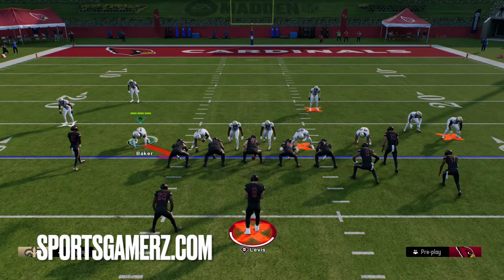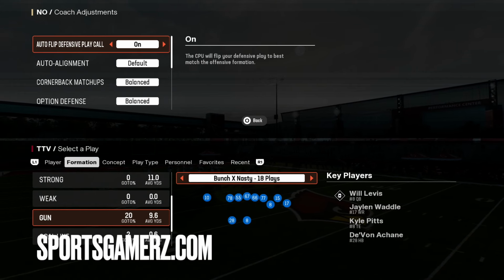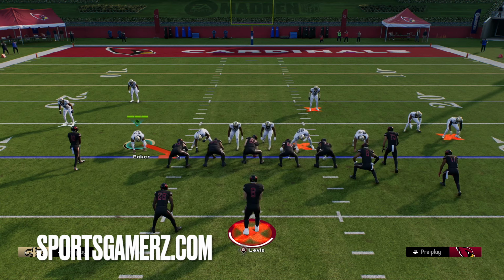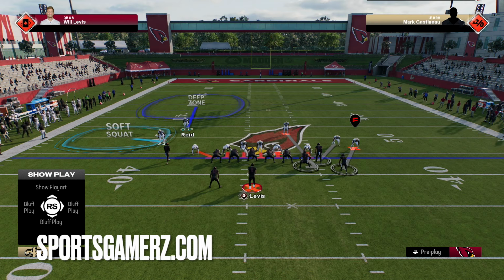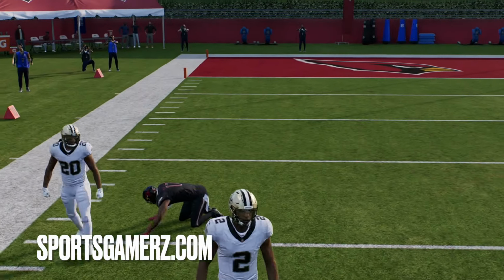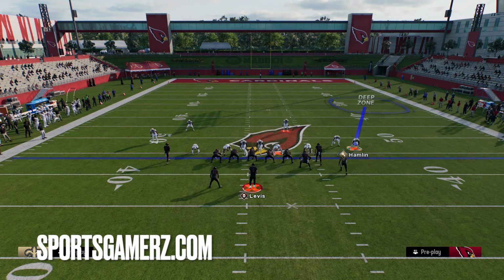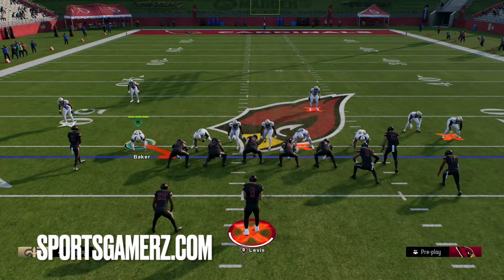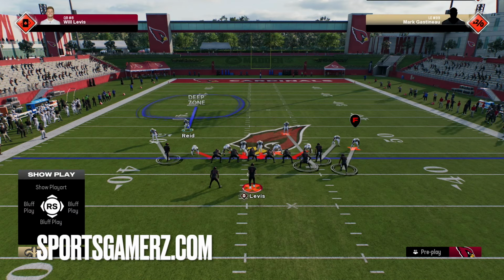Madden 25 Defense HACK You NEED To Know!